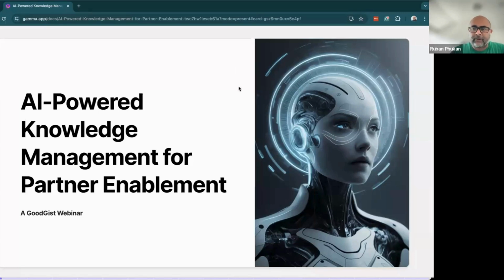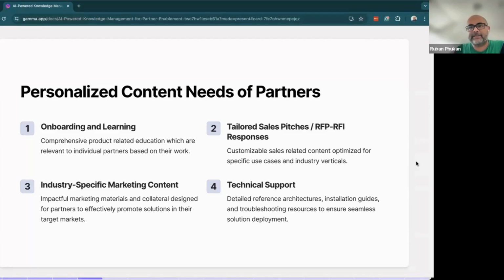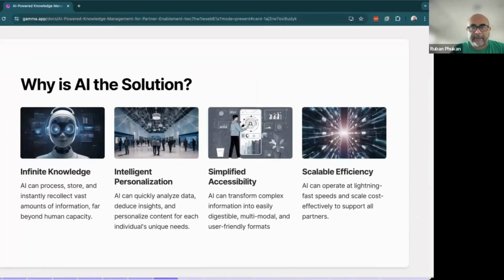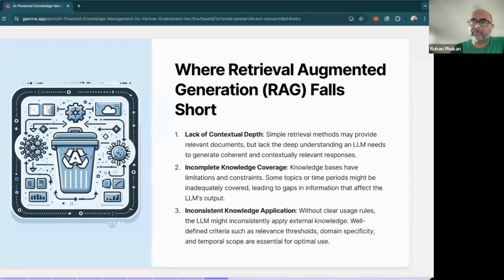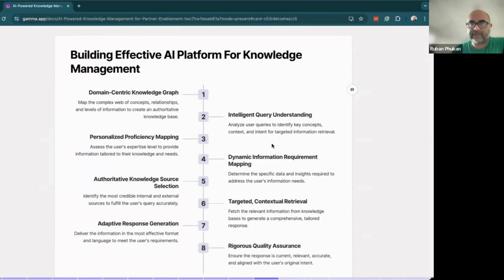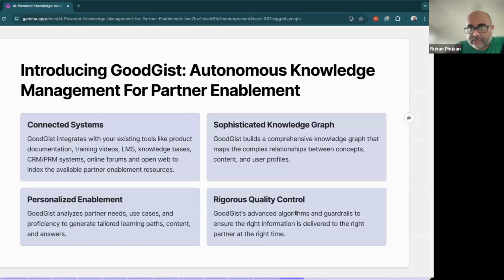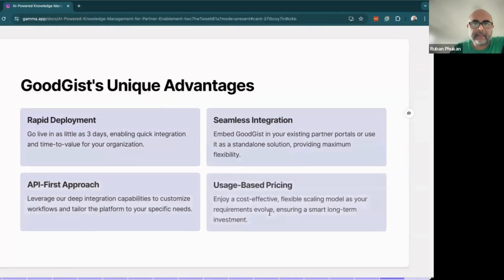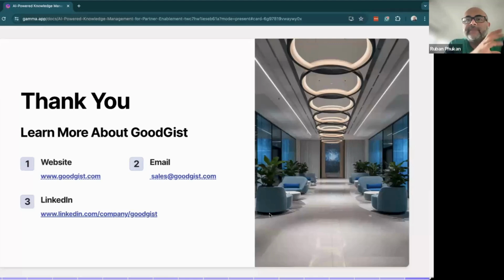Harnessing the Power of AI in Partner Enablement: Insights from CEO Ruban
🎥 Webinar Highlights: AI and Partner Enablement with CEO Ruban 🎥

On July 10th, our CEO, Ruban, shared his expertise on the transformative power of AI in partner enablement during an insightful webinar.

🔹 Effective methods for empowering and enabling partners
🔹 Predictions and trends for the future of AI technology

Don’t miss out on these valuable insights that can help drive your business forward. Click play to dive in!